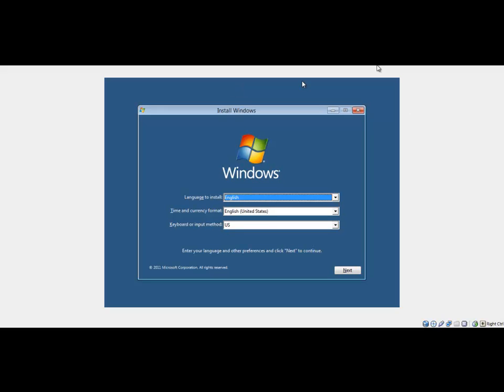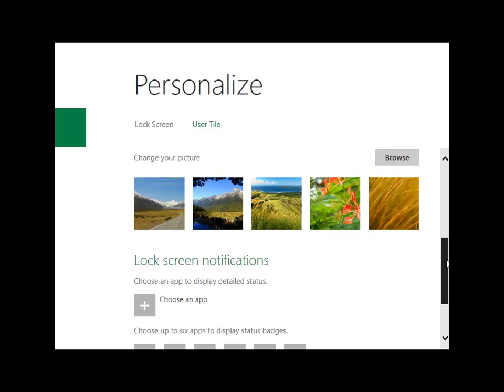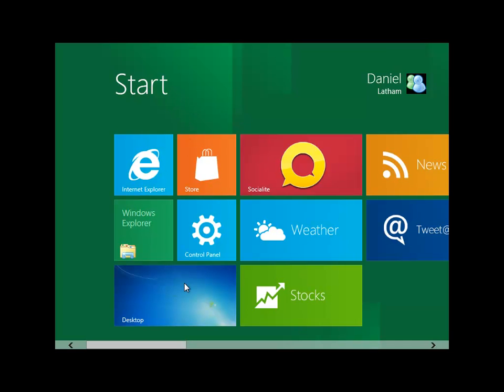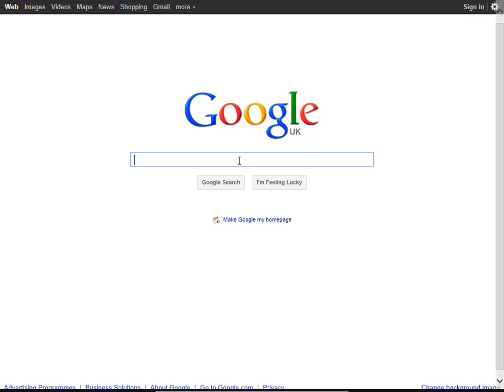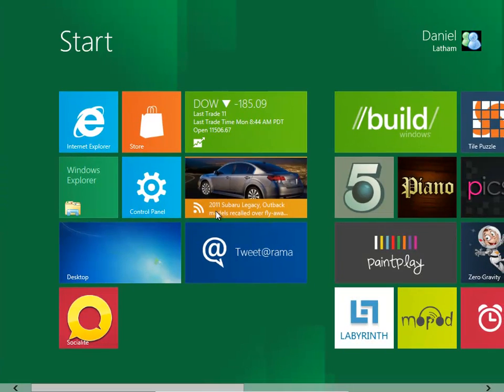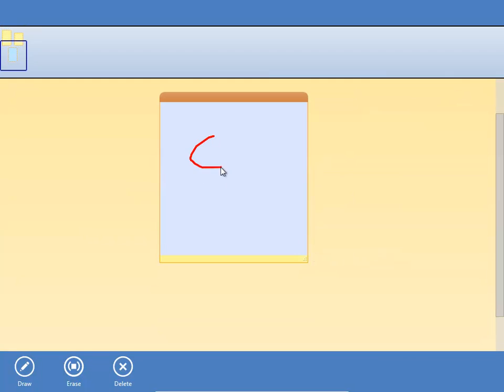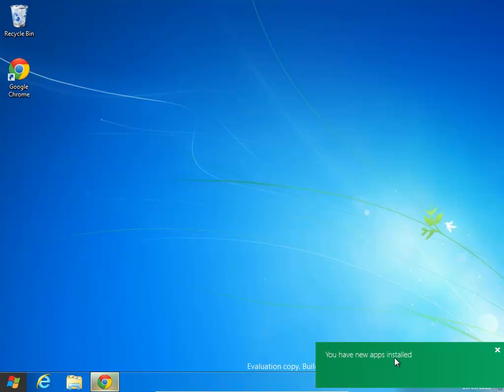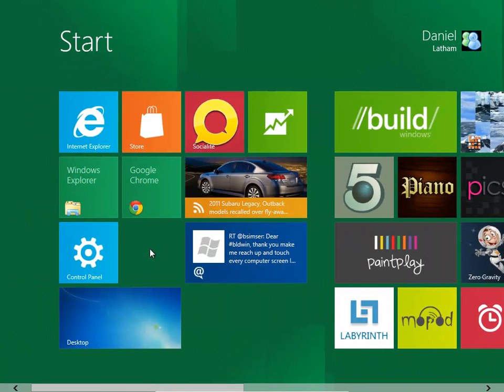Windows 8 Developer Preview - In Depth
An in depth detailed view of Windows 8 Develepor Preview. I discuss how the desktop elements have changed, and how the Metro UI is shaping up across the operating systems and the hardware it runs on, as well as showing the built in applications and new features.